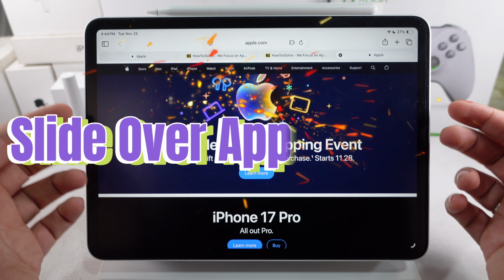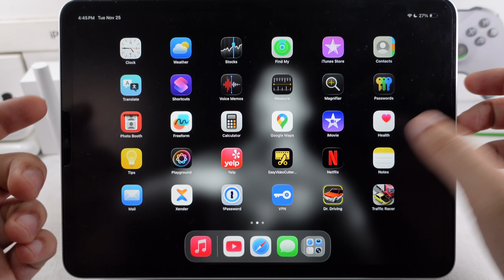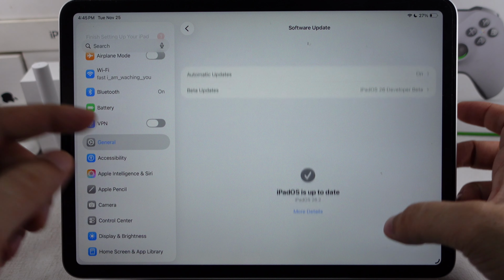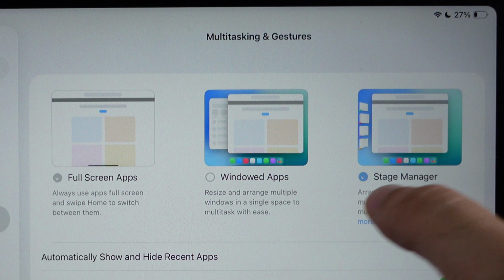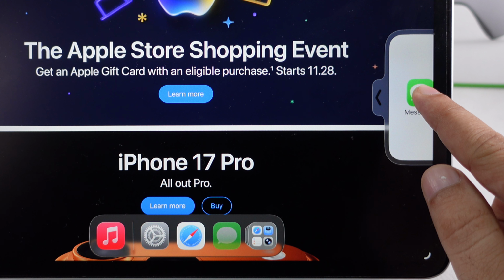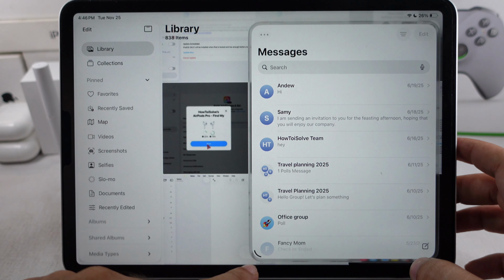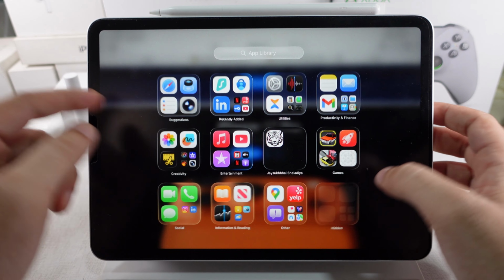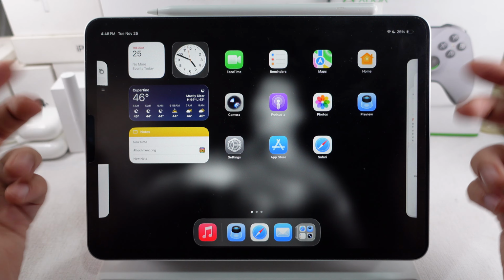iPad Pro: Slide Over in Full Screen Unleashed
Unlock the full power of your iPad Pro with Slide Over in full screen. In this video, I’ll show you how to use Slide Over on iPadOS to multitask smoothly without switching apps or losing your main full-screen view. Whether you’re replying to messages, checking notes, or boosting your workflow, this quick guide will help you master one of the best hidden iPad features.

00:00 intro
00:53 Enable Multitasking App
01:28 Slide Over app from Recent App
02:21 Slide Over App from App library

What you’ll learn:
• How to enable multitasking on iPad Pro
• How to open apps in Slide Over mode
• How to use Slide Over while keeping apps in full screen
• How to move, hide, or close Slide Over windows
• Tips for faster multitasking in iPadOS